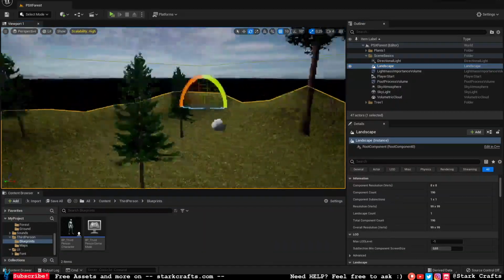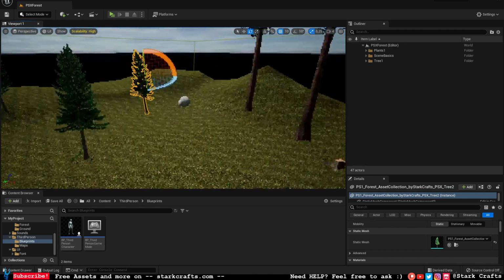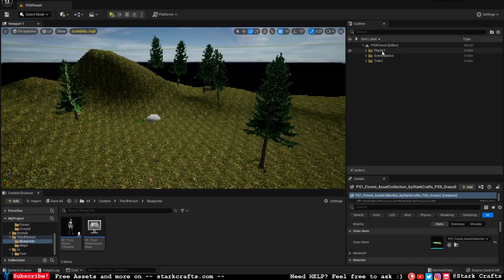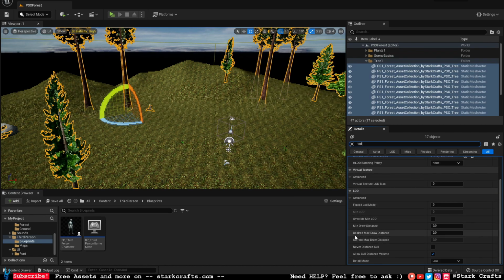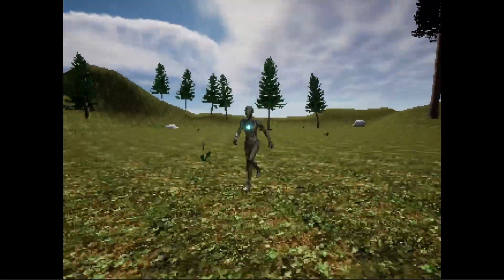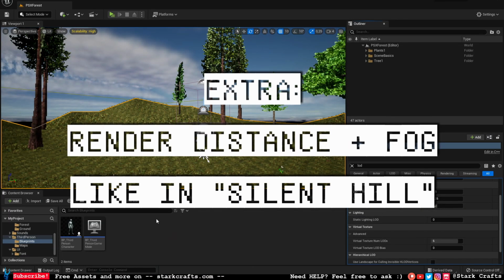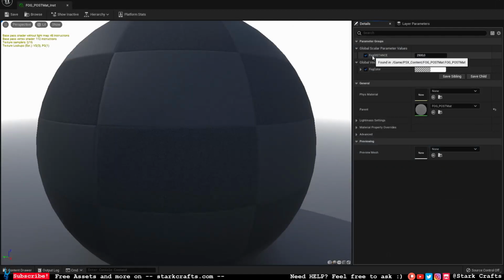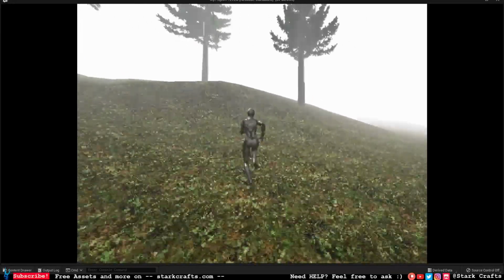BASIC Render Distance for your PS1 Style Game | Unreal Engine 5 Beginner Tutorial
A short tutorial about Render Distance or Draw Distance to boost our PSX game for Unreal Engine Beginner

0:00 BASIC Draw Distance for your PSX Game for UE5 Beginner
0:25 FREE PS1 Style Forest Asset Collection
0:43 Why and for what do you need DRAW DISTANCE in your Unreal GAME
2:05 How to select everything inside a Folder in Unreal
3:00 How to adjust the desired max draw distance in Unreal Engine 5
5:44 PS1 Style Fog with Render Distance like Silent Hill
7:22 Wanna make a PS1 game together? or Something?